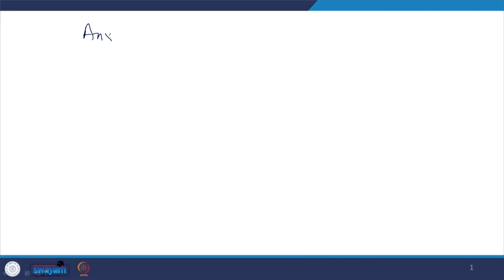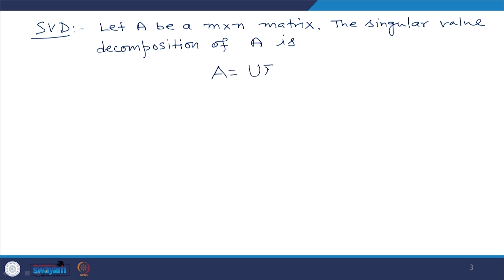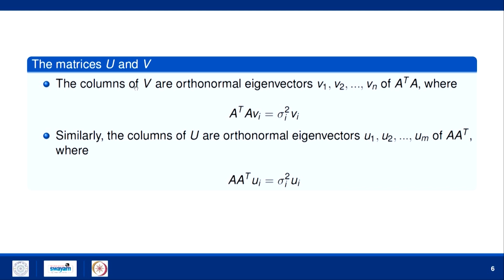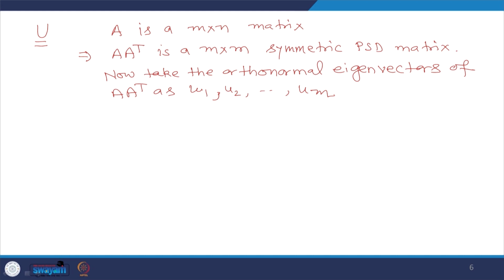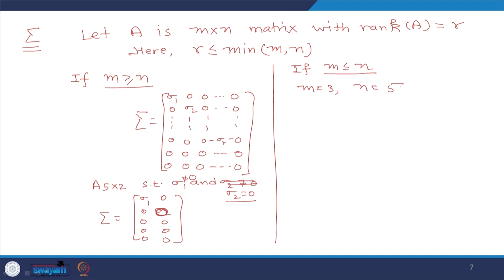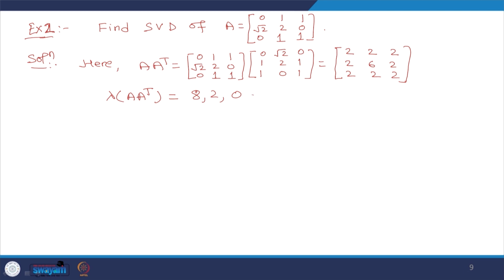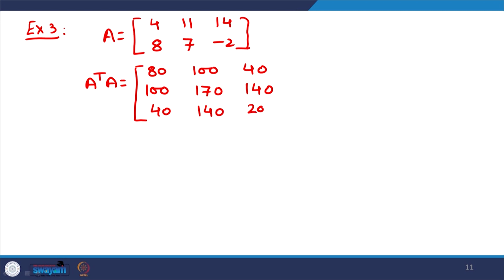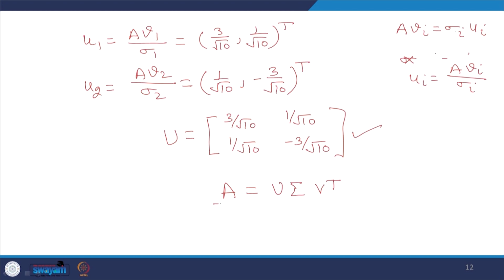Lecture12: Singular Value Decomposition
In this lecture, singular values and method to calculate orthogonal matrices U and V for singular value decomposition are discussed.